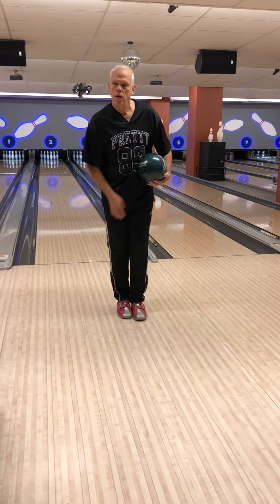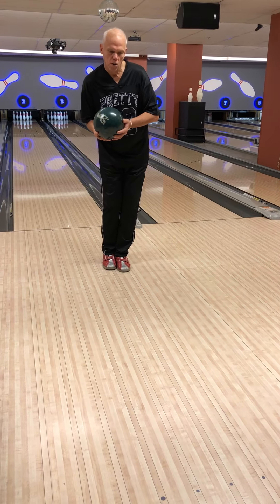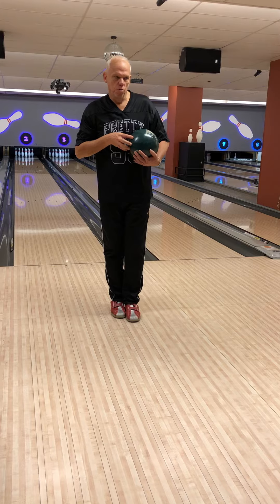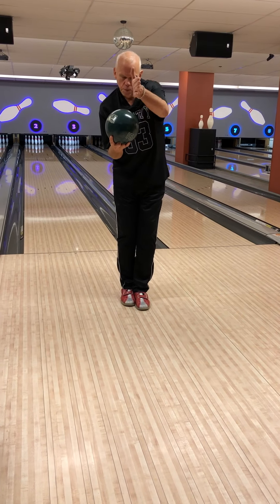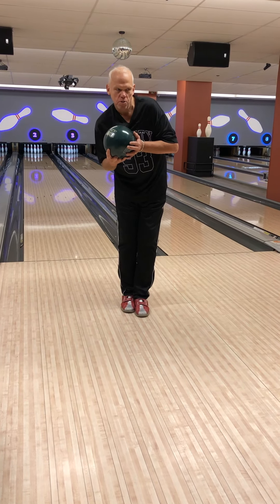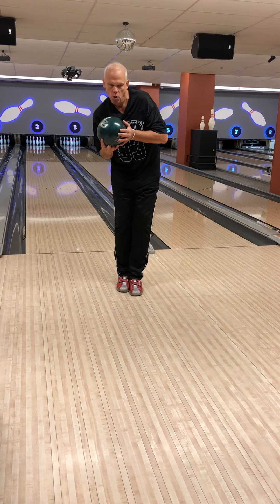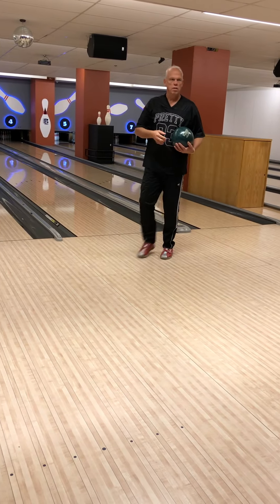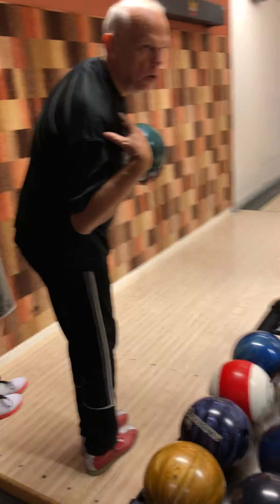Bowling session with MichaelB. Back to basics 5.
Bowling session with MichaelB. Back to basics 5. Sundbyberg bowlinghall  20191115